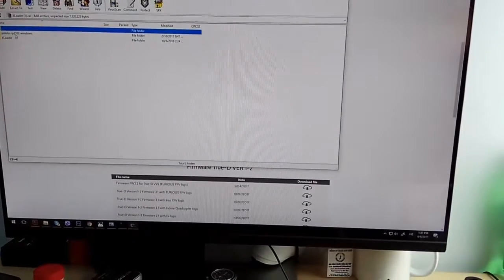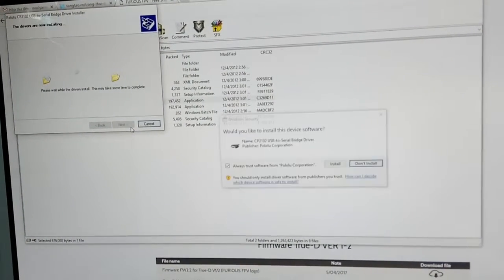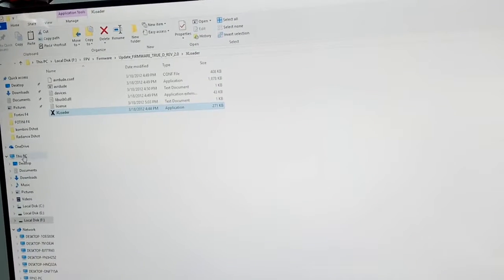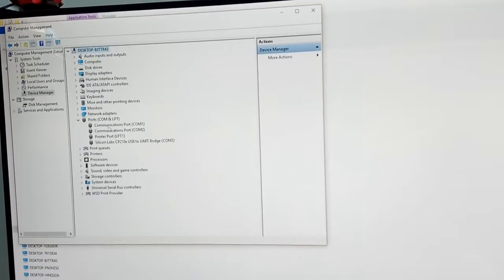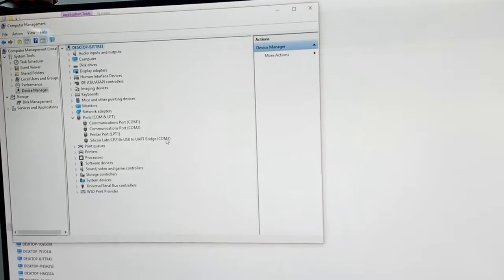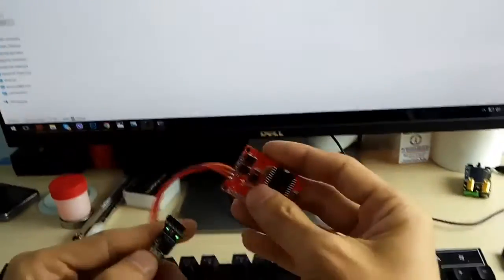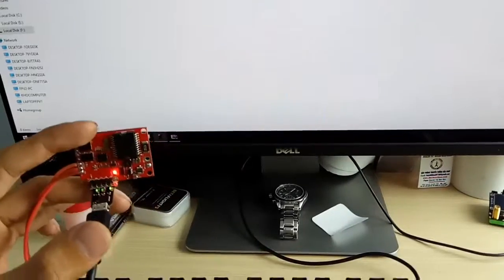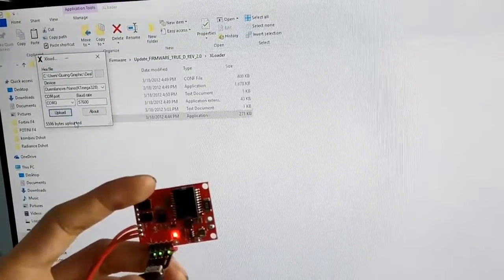Update fw for landing gear